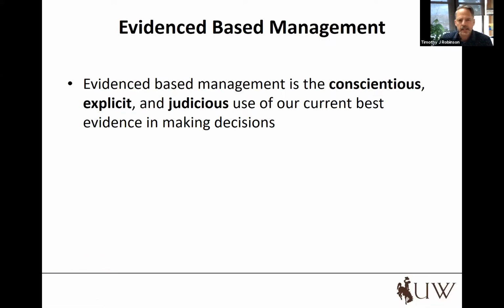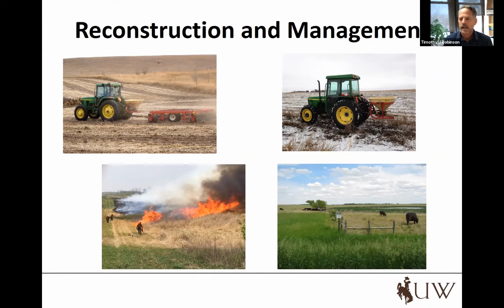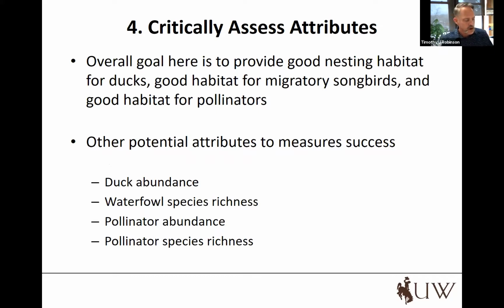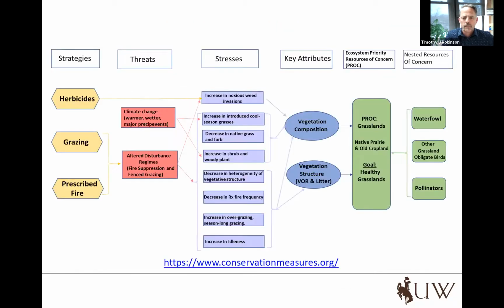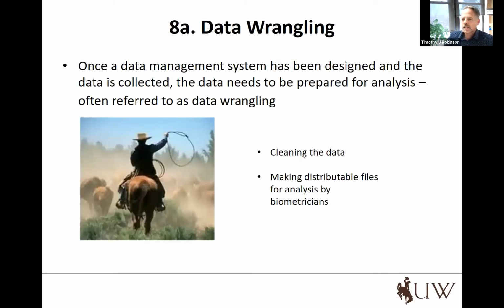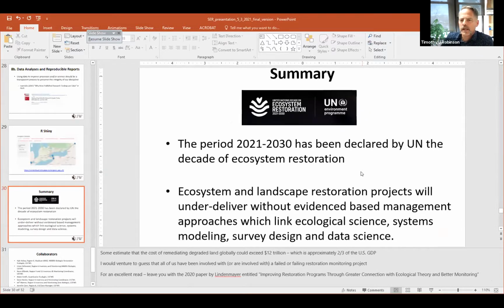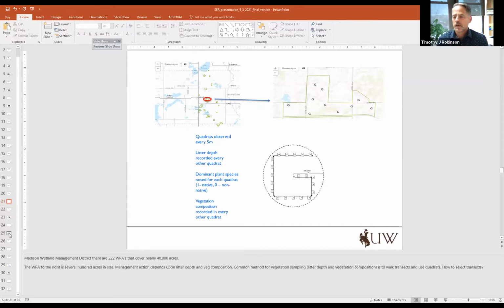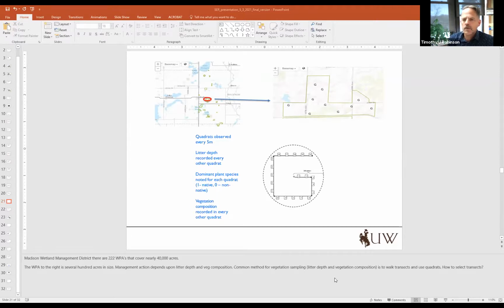SER RM Workshop Day 1 Practical Tools and Sample Designs for Ecological Restoration Monitoring